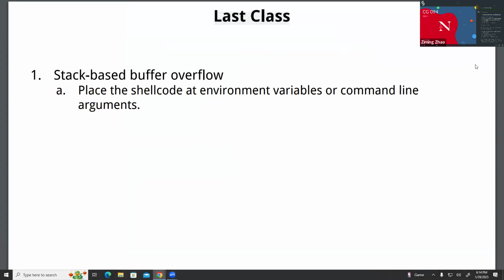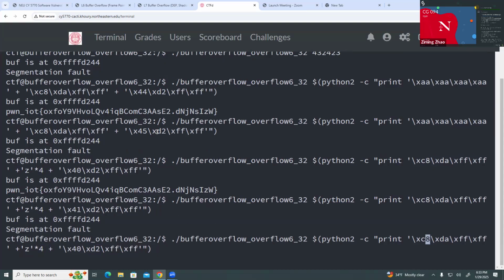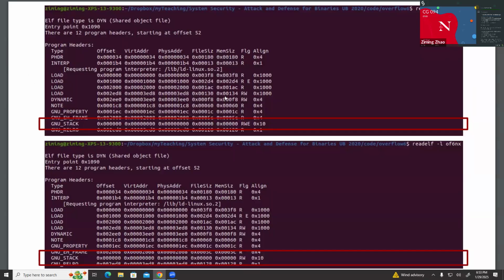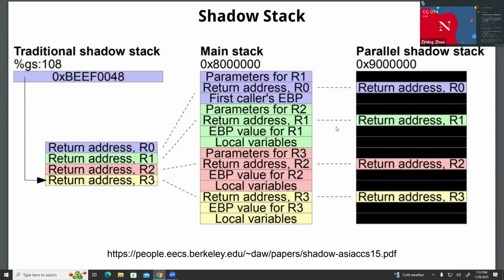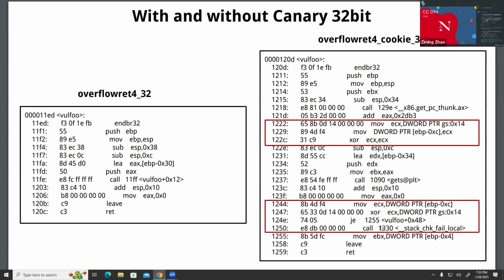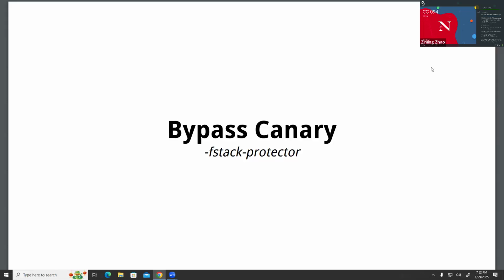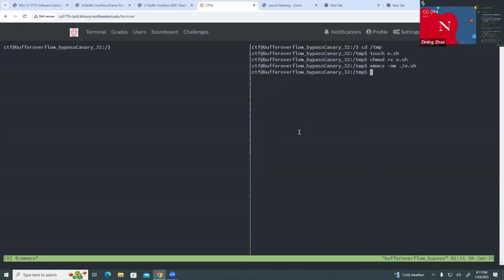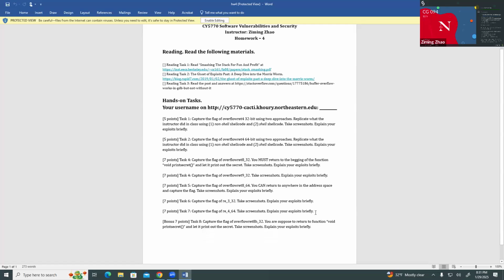Northeastern CY 5770 Spring 2025 [Week 4 Buffer Overflow. Overwrite Saved EBP. Stack Canary. DEP]